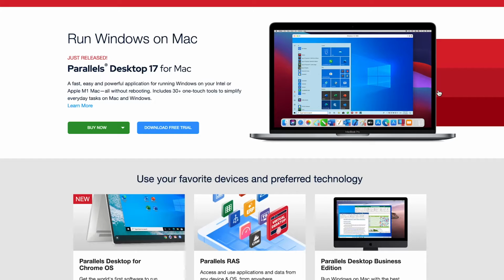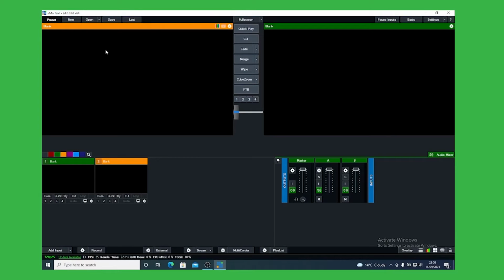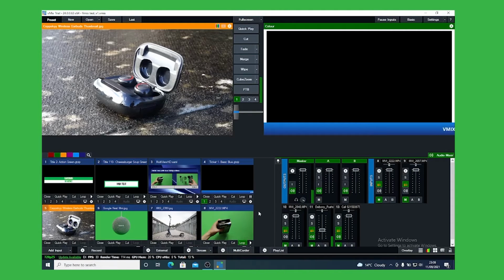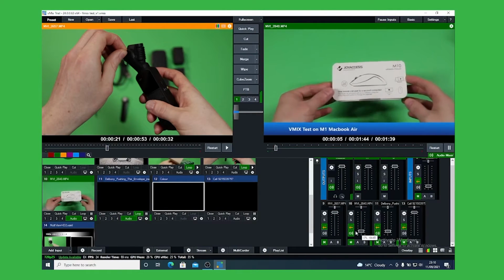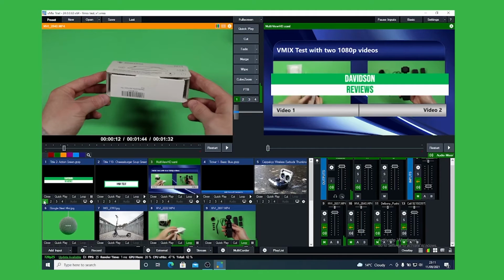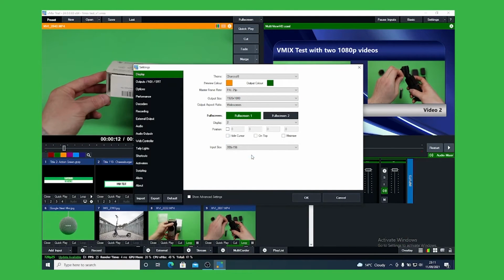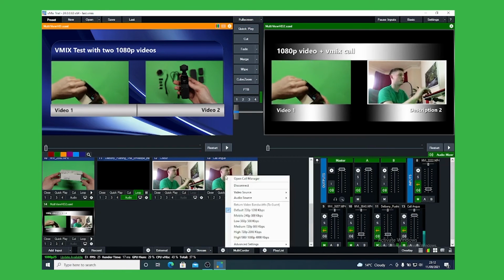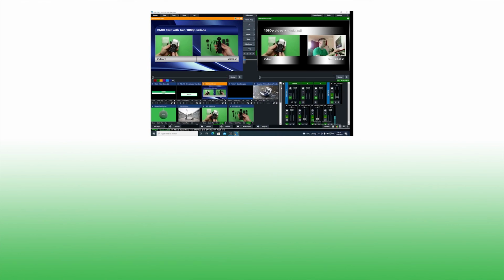Can you run vMix 24 on an M1 Macbook Air? | Tutorial | Test | Mac OS Big Sur 11.5.2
In this video I'll be covering how vMix 24 performs on an M1 Macbook Air.

How to Install Windows 10 on Apple M1 Macs @MaxTechOfficial

Macbook Air Specs
Apple M1 Chip
7 Core GPU
256GB SSD
Mac OS Big Sur 11.5.2

Chapters
00:00 - Intro
1:34 - Opening vmix
2:45 - Using effects
3:54 - GT Title graphics
4:45 - Changing resolution to 1080p